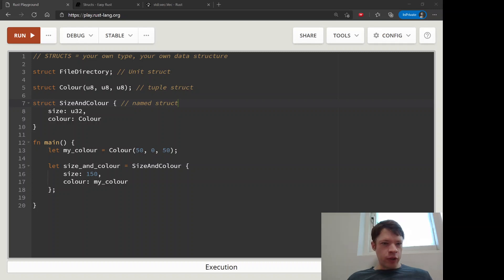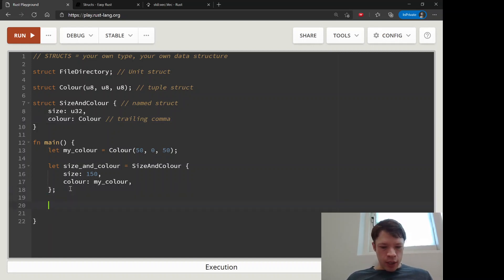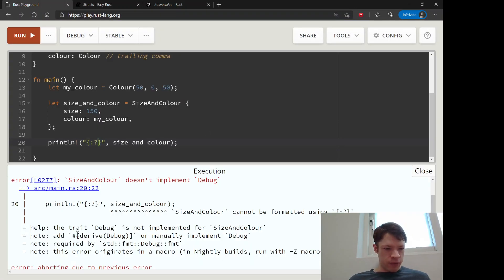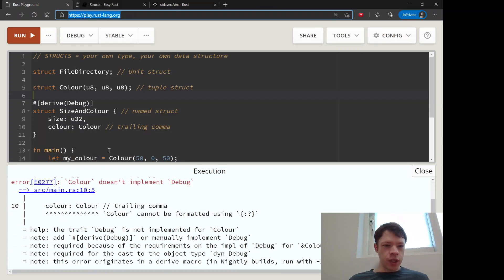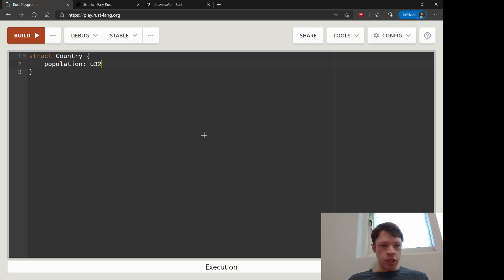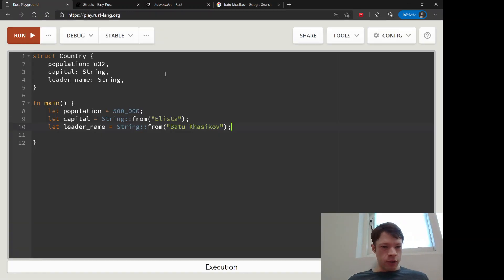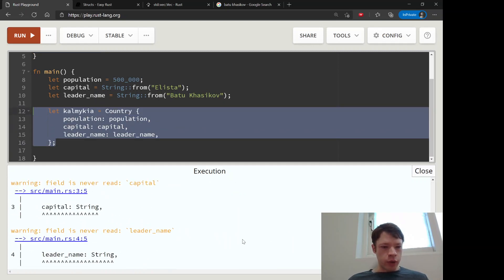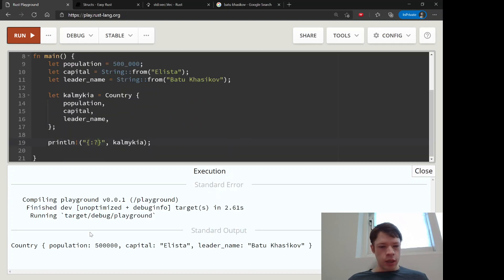Easy Rust 027: Structs part 2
More on structs and how they work. From this chapter